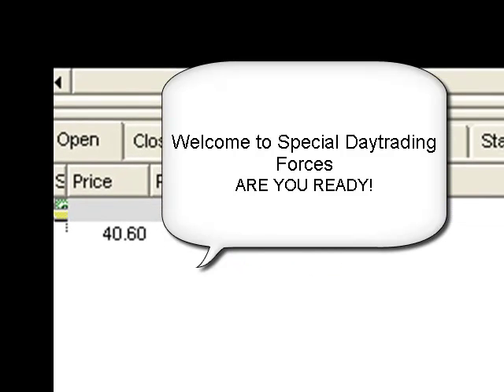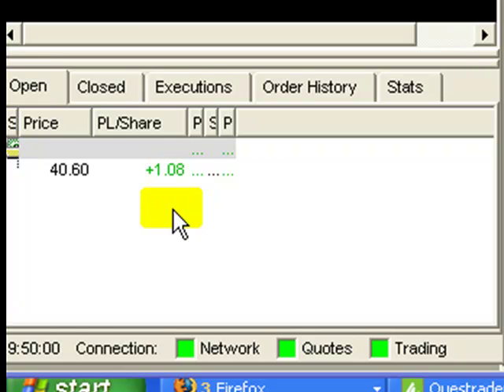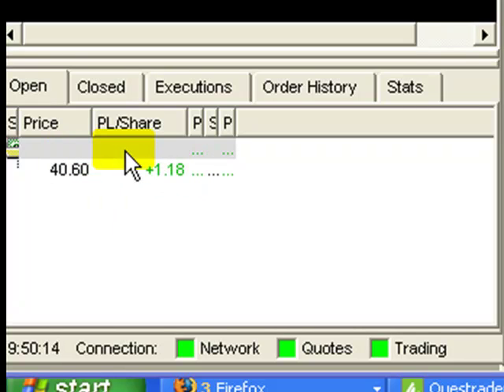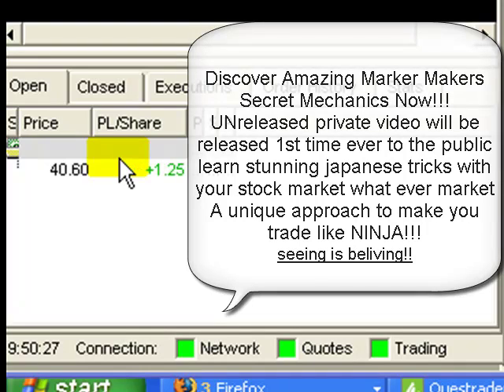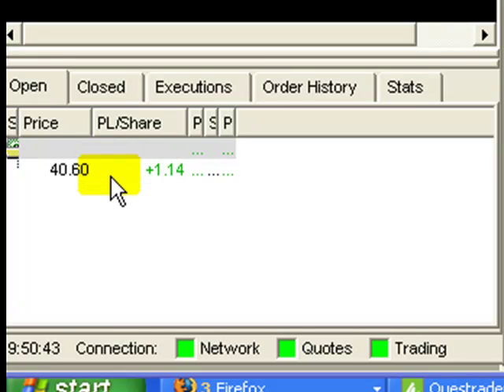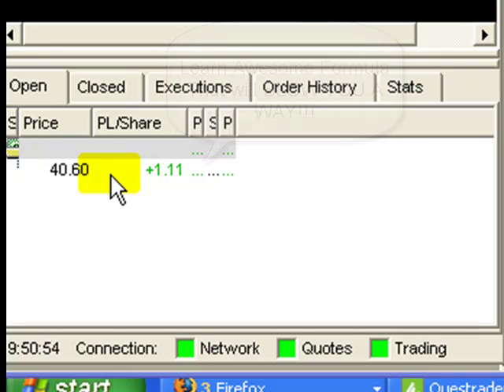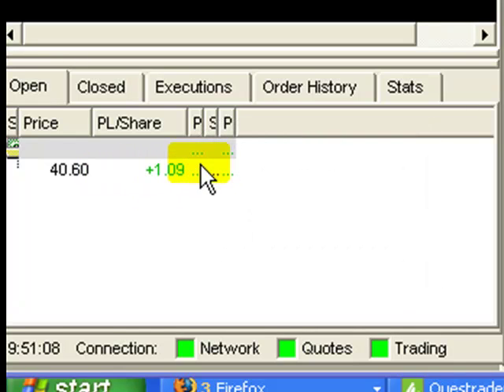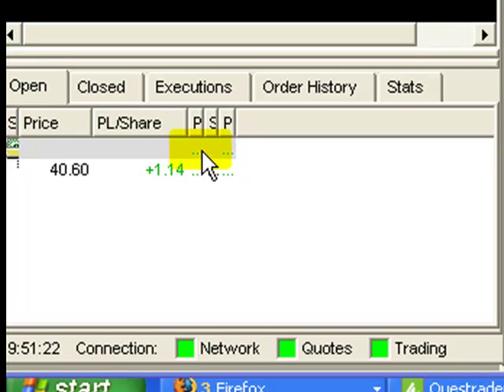Discover Amazing Market Makers Secrets Mechanics IT WILL BLOW YOUR MIND!!!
learn the secret of market makers, learn shadow trading
LEARN Amazing market maker skills in realtime
UNLOCK THE CODE VIDEO
Get In the list and be a head!